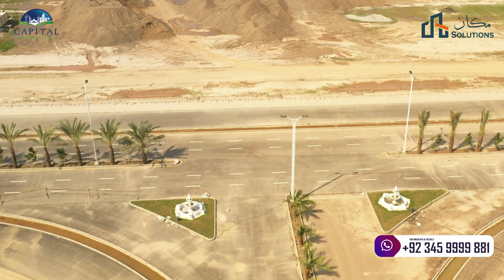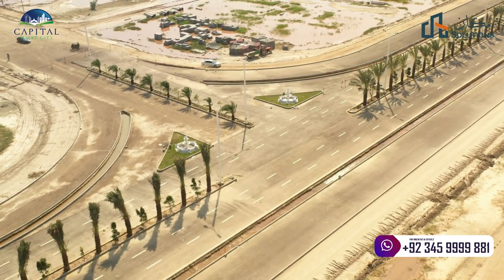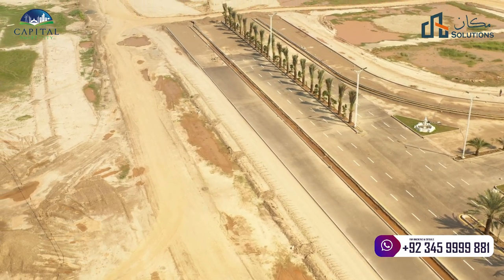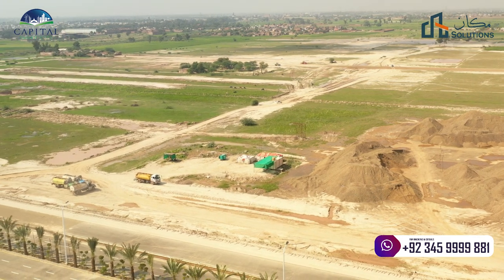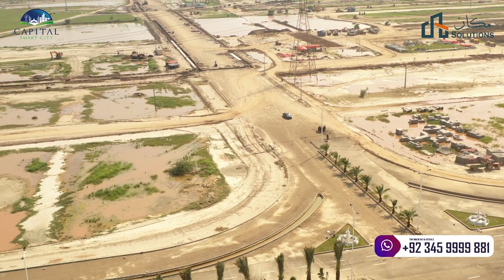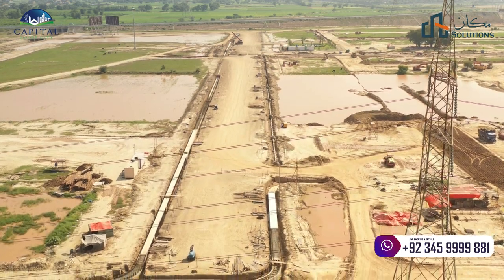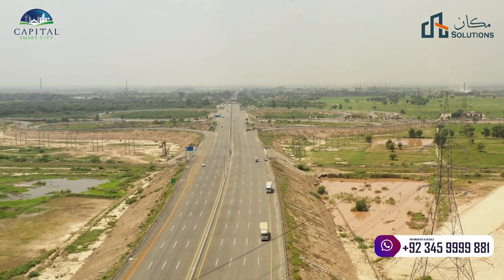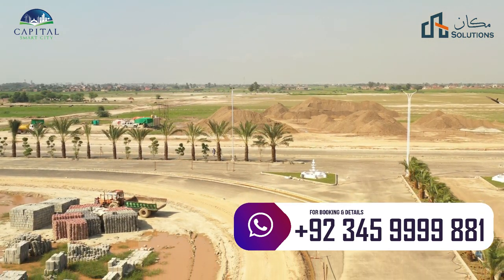Lahore Smart City Latest Development Update | Rizwan Cheema | Makaan Solutions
Rizwan Cheema
Makaan Solutions

Capital Smart City Islamabad Progress